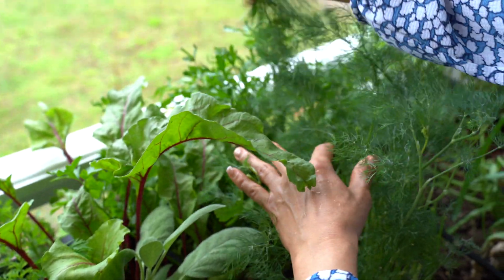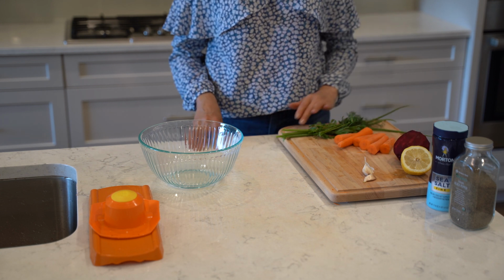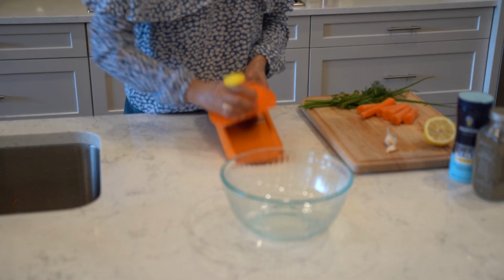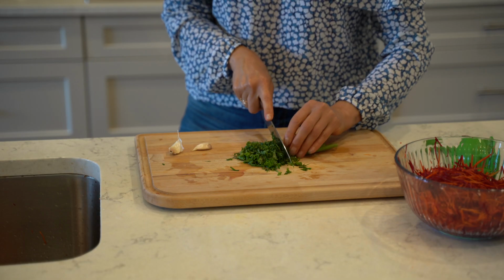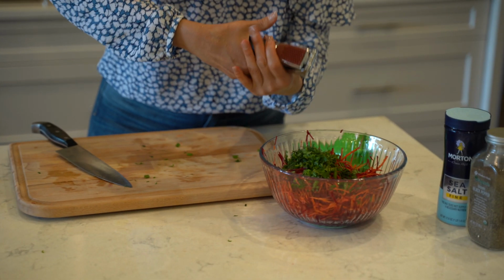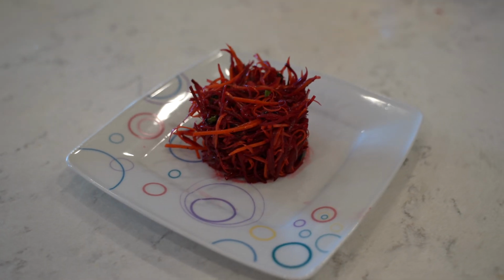Beet and Carrot Detox Salad Recipe | High in Vitamins and Vegan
Vegan beet detox salad how to recipe

High in vitamins and micro elements

Recipe:
3 carrots
1 beetroot
Dill
Parsley
Green onion
1/2 lemon
3 garlic cloves
Chilli pepper powder
Salt and pepper
Olive Oil

The video gear we use!
Gimbal (Stabilizer)
Large tripod
Small tripod
5TB external hard drive